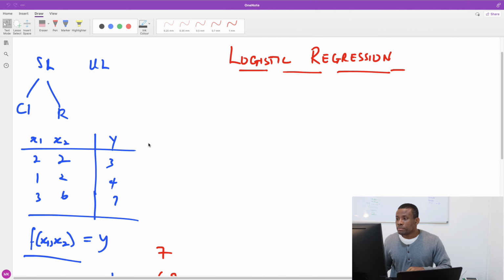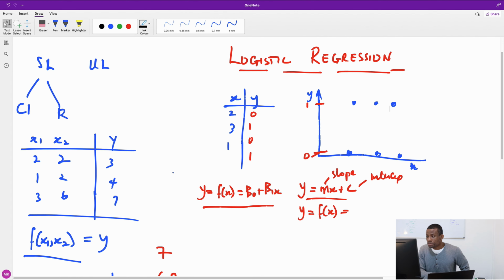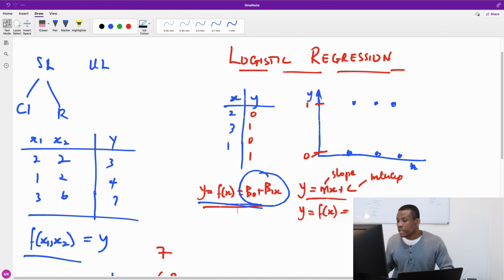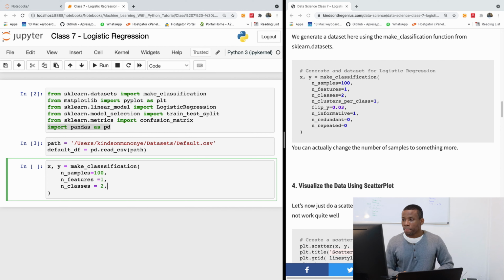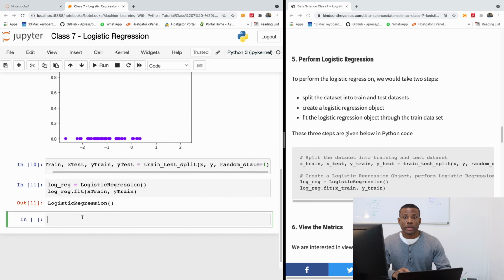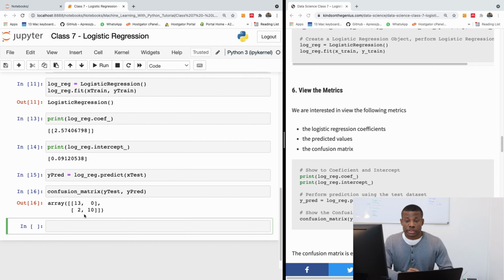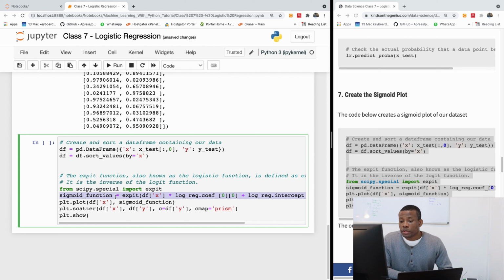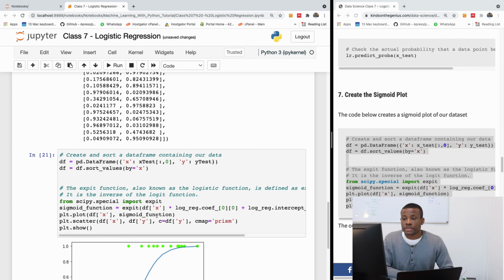Class 7 - Logistics Regression Complete Class in Python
This  is the 7th in the series of classes designed as a beginner Data Science Course for programmers and newbies who would like to delve into Data Science.
In this class we cover all about Logistic Regression

We will cover the following in Classification:
✔️ The Logistic Regression Model
✔️ Import the Necessary Modules
✔️ Generate the Dataset
✔️ Visualize the Data Using ScatterPlot
✔️ Perform Logistic Regression
✔️ View the Metrics

✔️ Create the Sigmoid Plot

A step by step tutorial for this class with all the codes and procedures can be found

This class covers Principal Components Analysis